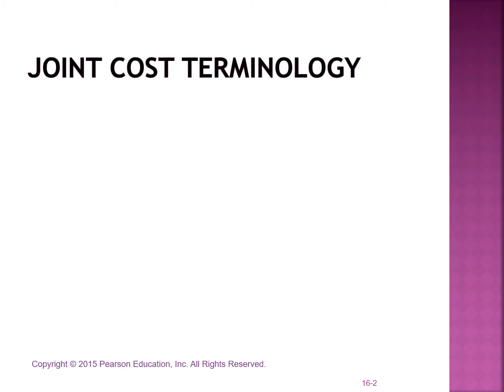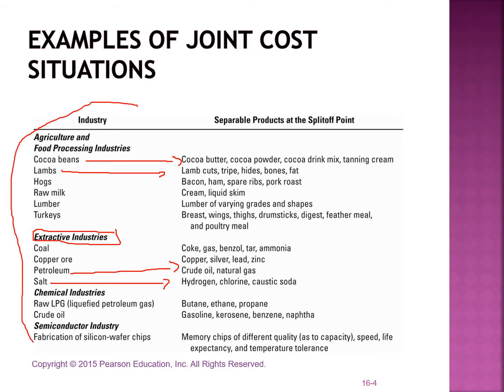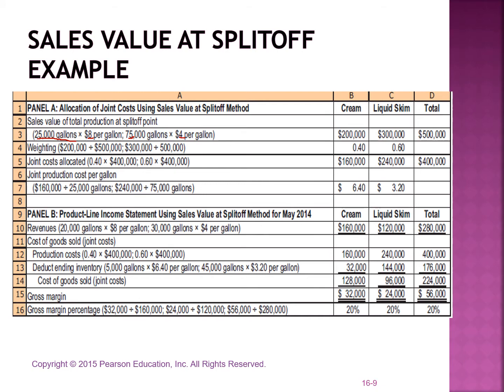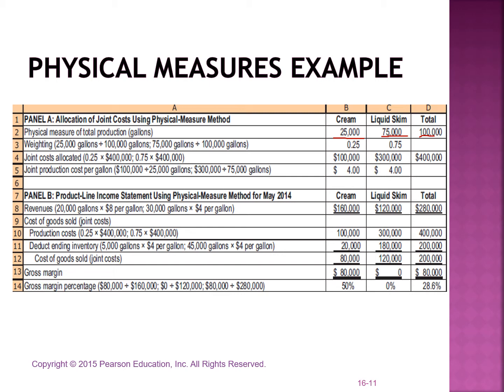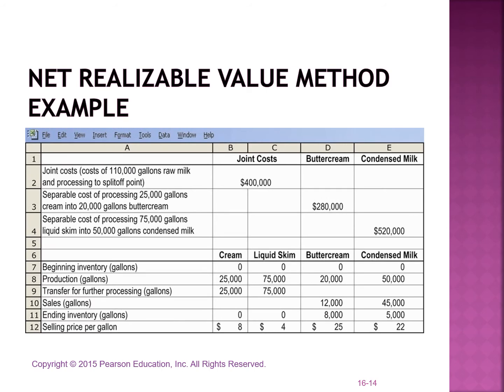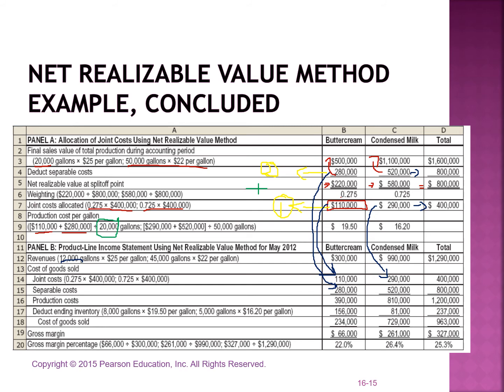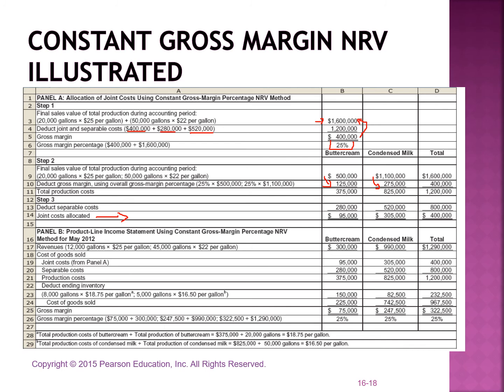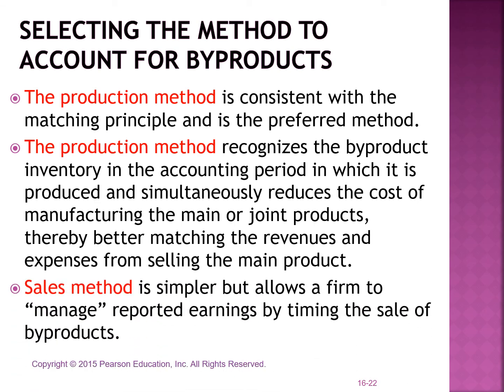Chapter 16-Allocation of joint cost-Cost accounting with managerial emphasis